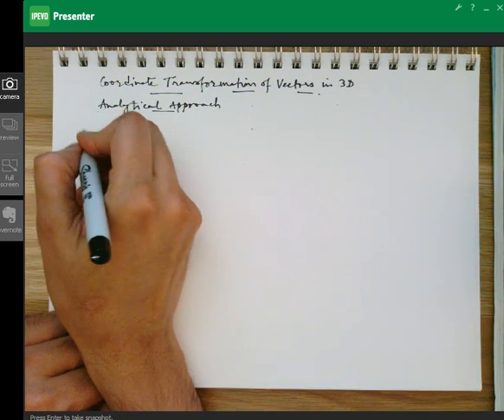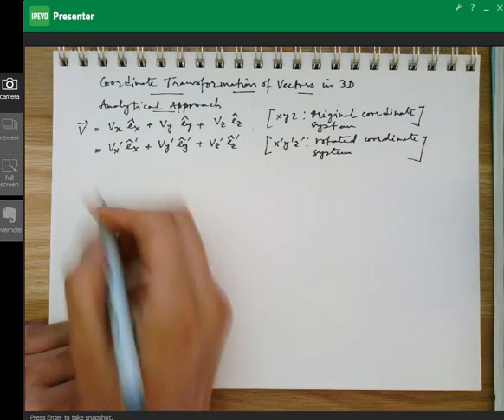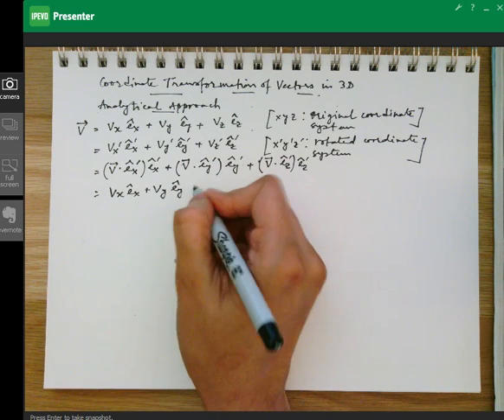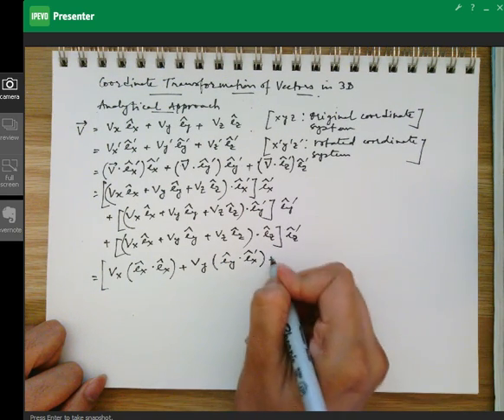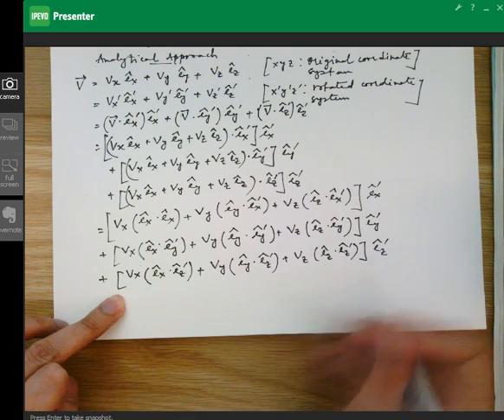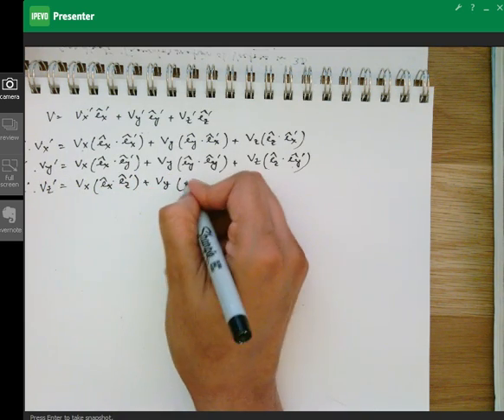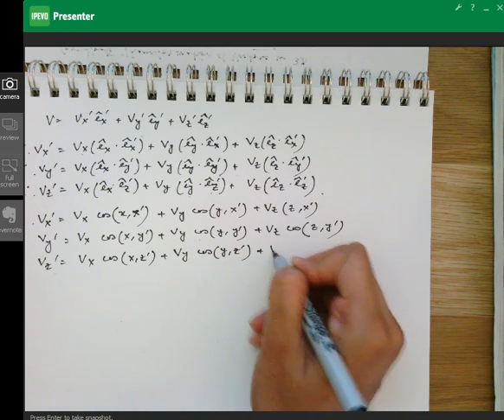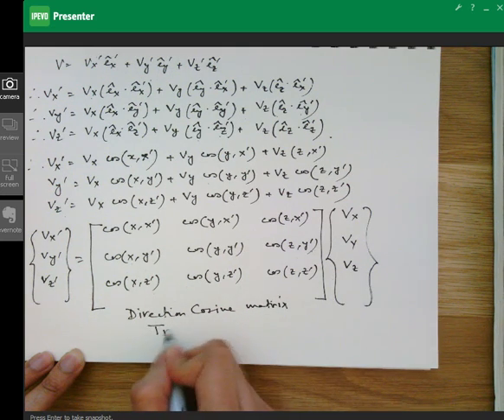3D Vector Transformation Analytical Approach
Vector Transformation in 3D